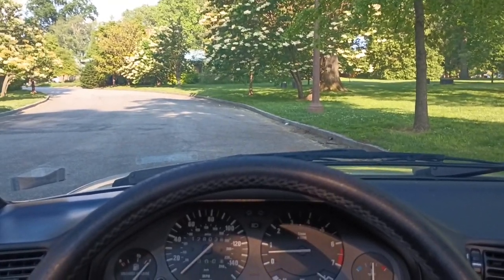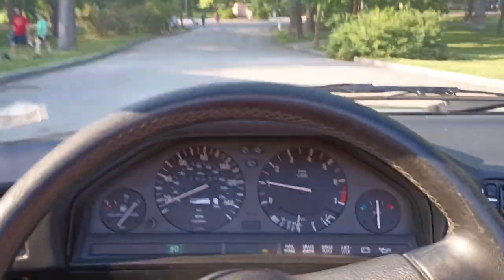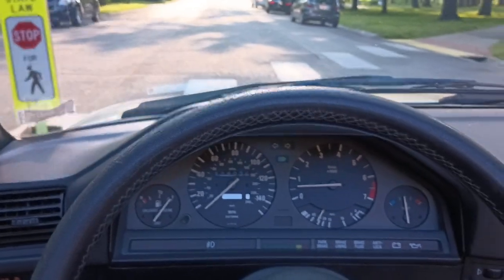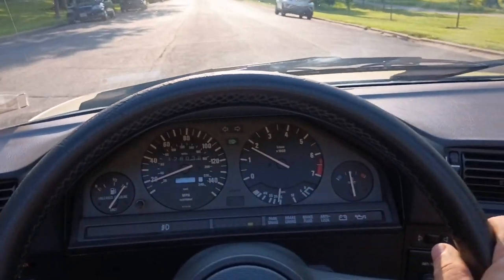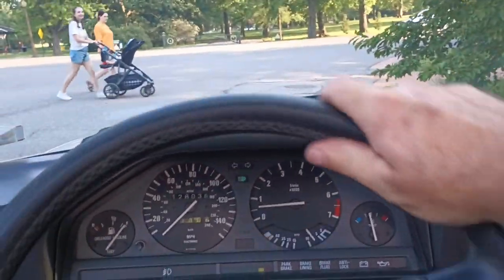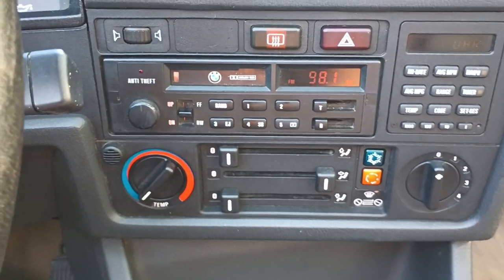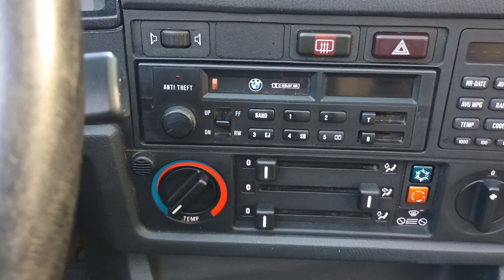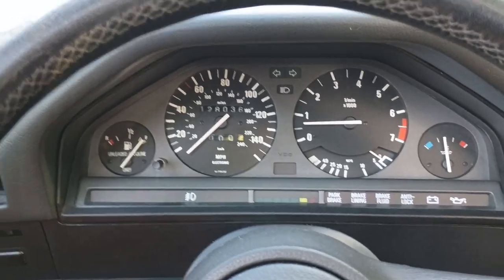A short drive through Tower Grove Park in the 1988 325i convertible